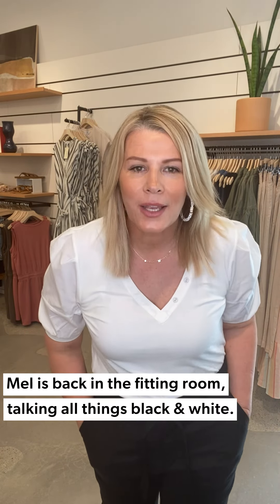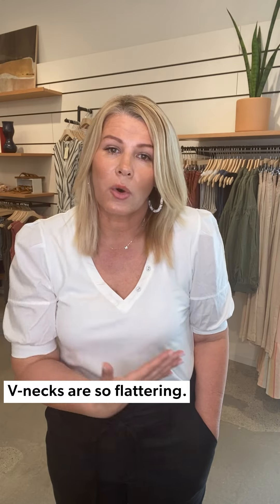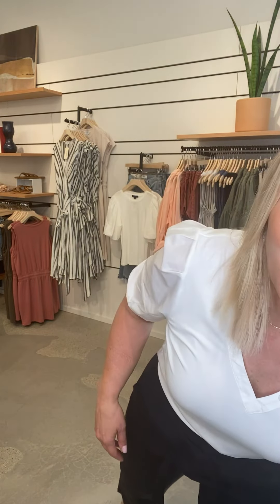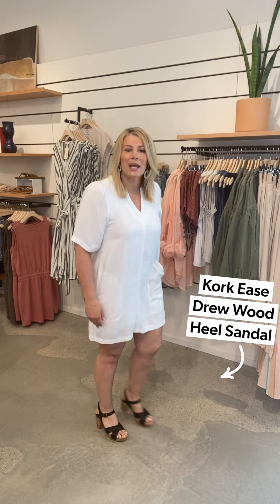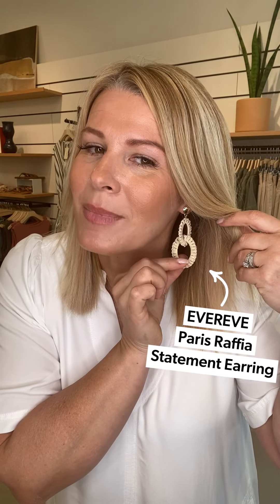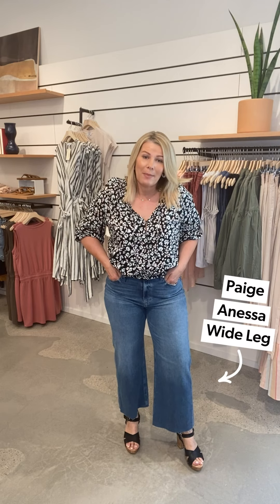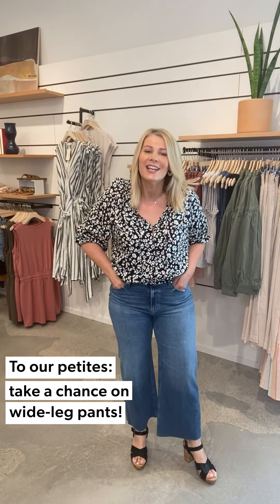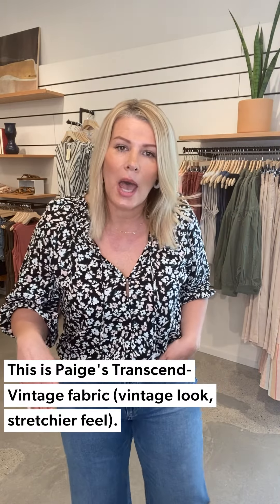Color Trend: Black & White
Head-to-toe neutrals are so easy—and always chic. Tune in as Mel shares 3 of our favorite black & white looks (the color palette that's forever trending). Item links & details below!

See the full selection of clothing and shoes featured in this video at EVEREVE.com

 0:00 // Intro

 0:07 // Look 1

2:46 // Look 2

4:48 // Look 3